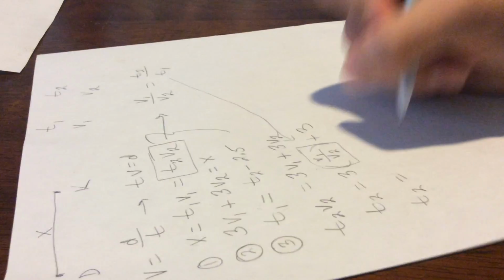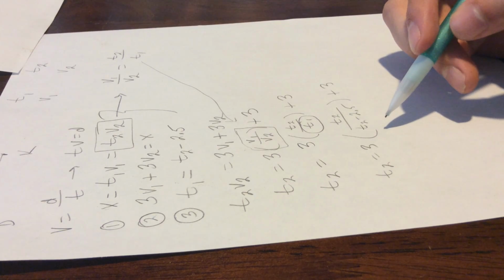Video Jul 06, 3 32 00 PM